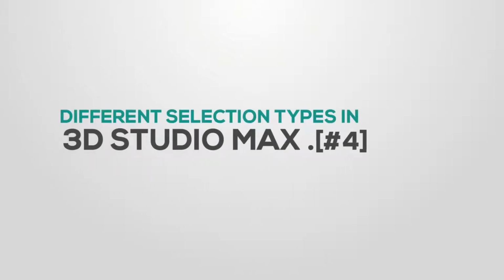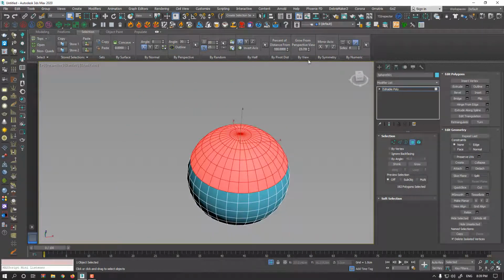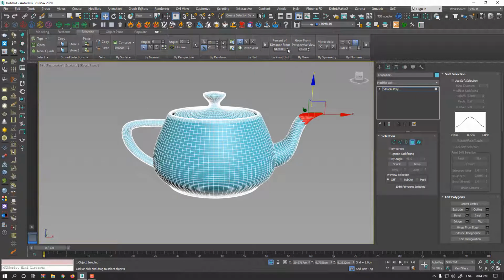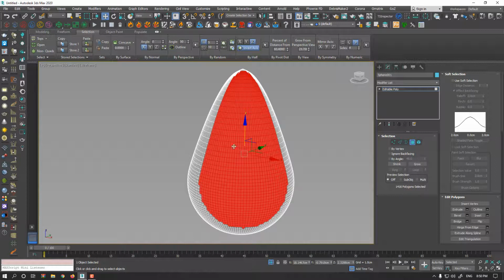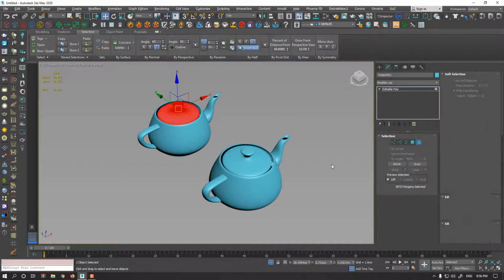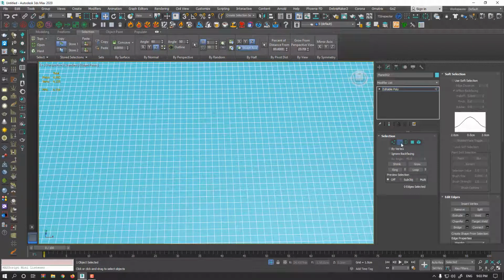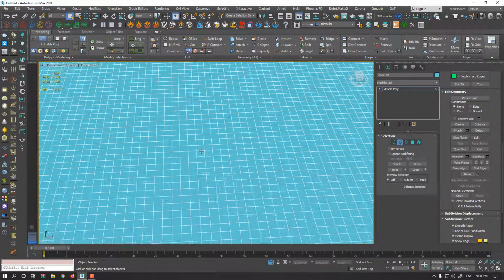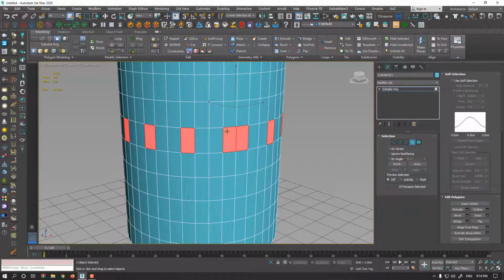Introduction of Selections in 3DS Max - Part 04